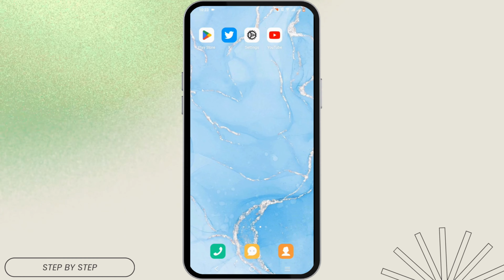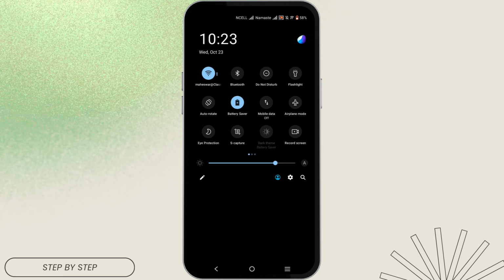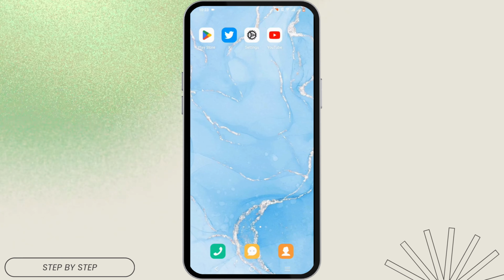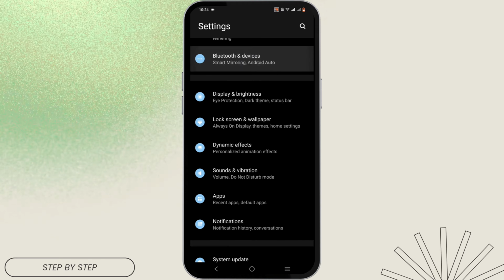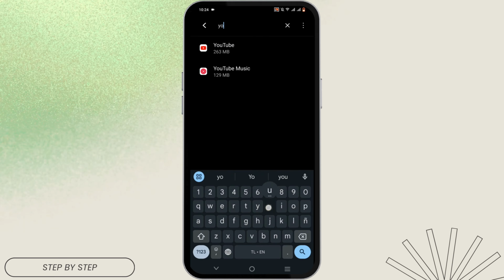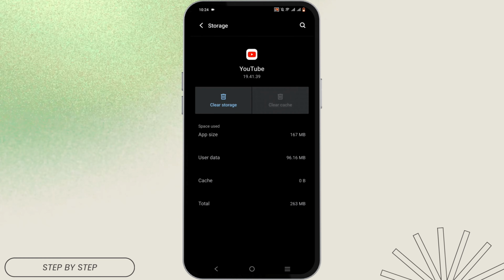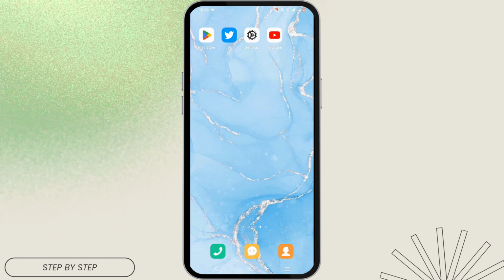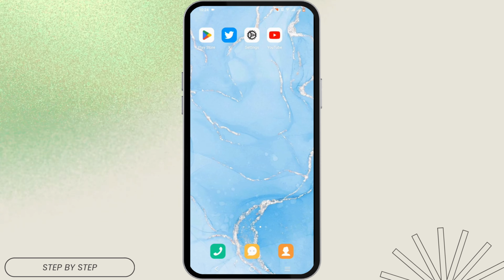YouTube Not Showing Full Screen (FIXED!) - 2025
Having trouble with YouTube not going full screen on your device? In this video, we’ll provide a step-by-step guide to fixing full-screen issues on YouTube in 2024. Follow these solutions to get back to watching your videos in full-screen mode without interruptions.

Timestamps:
0:00 Introduction
0:15 How to Fix YouTube Full-Screen Issues

Key Features:

- Step-by-step solutions for fixing YouTube full-screen problems.
- Tips on adjusting display settings and clearing cache.
- Works with the latest YouTube app updates for 2024.
- Learn how to troubleshoot full-screen issues on both mobile and desktop.

Looking for more help? Here’s what else you can learn: how to reset display settings, manage YouTube app settings, troubleshoot browser-related issues, and optimize your viewing experience.